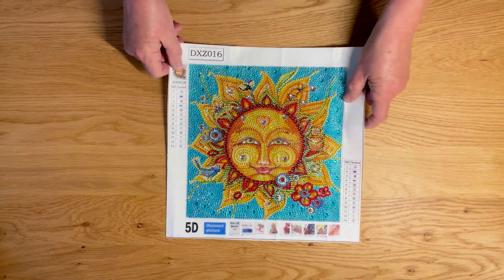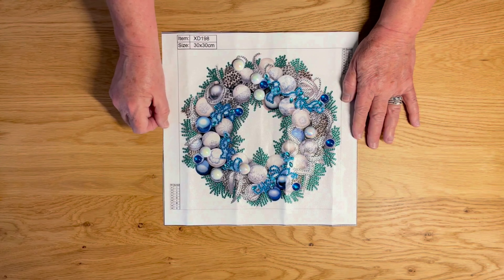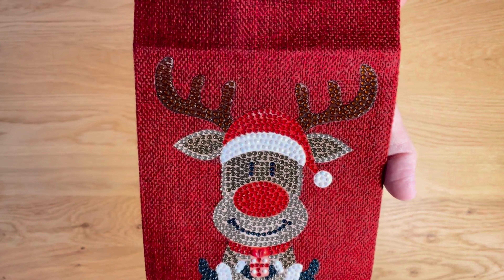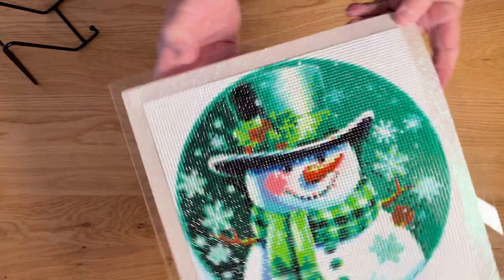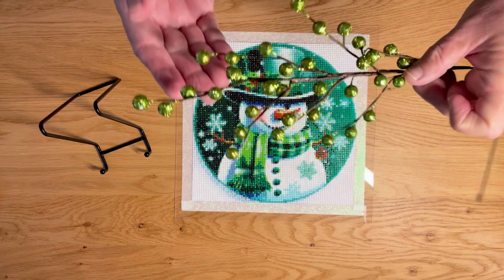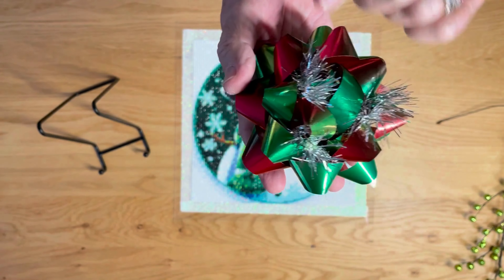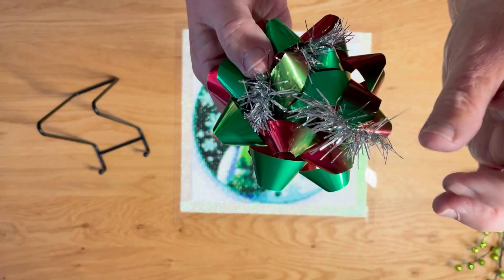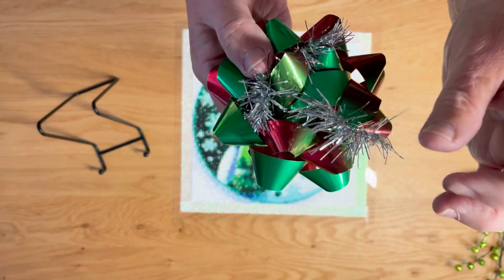OneDaySaving Holiday Edition - POST REVIEW!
Welcome to a ONEDAYSAVING product post review - Holiday Edition!  These diamond painting kits have special shapes and drills providing a truly sparkly result!  ONEDAYSAVING is a budget-friendly company providing many products such as diamond painting kits, cross stitch, wax seals, scrapbook, weaving, paint by numbers, epoxy/resin molds, stickers, sewing, and puzzles.

A big Thank You to Ermine at ONEDAYSAVING for sending me these products to paint and review!